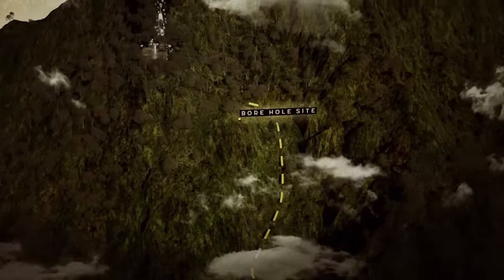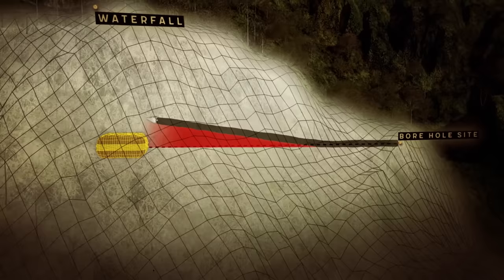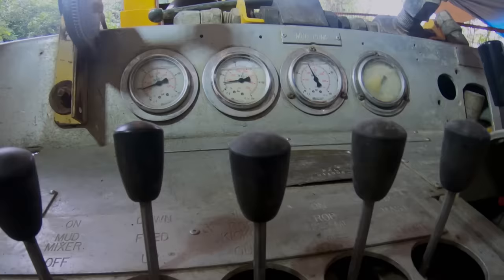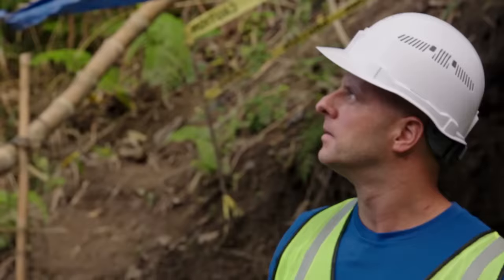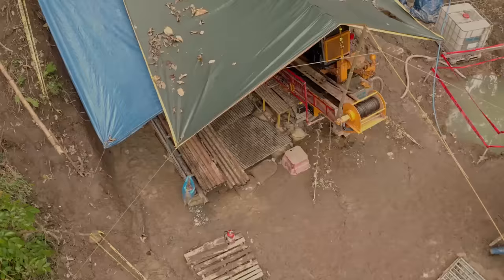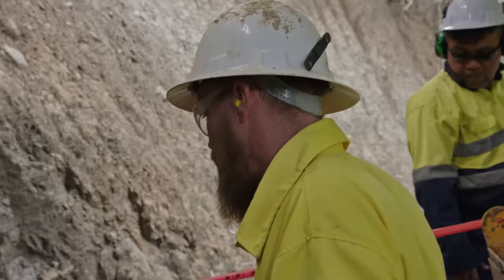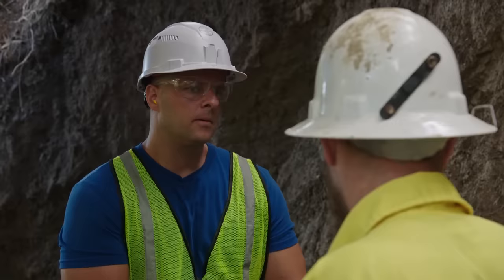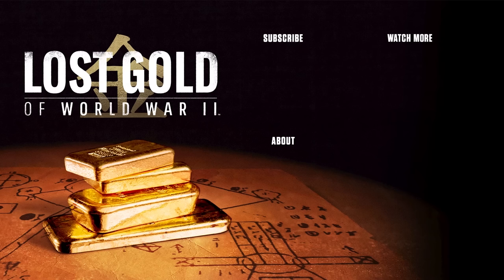The Lost Gold of WWII: INCREDIBLE EVIDENCE of Collapsed Tunnel (Season 2) | History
Watch the two-hour season finale of Lost Gold of World War II, Tuesday at 9/8c, and stay up to date on all of your favorite History Channel shows

While drilling at the Bole Hole site, the Team encounters many difficulties, including unexpected surveillance and water line issues. In the end, they make an extraordinary discovery of a tunnel that leaves them SHOCKED, in this clip from Season 2, "All Over the Maps".